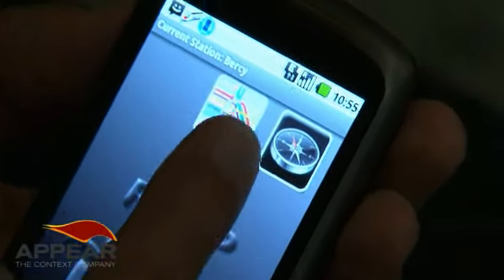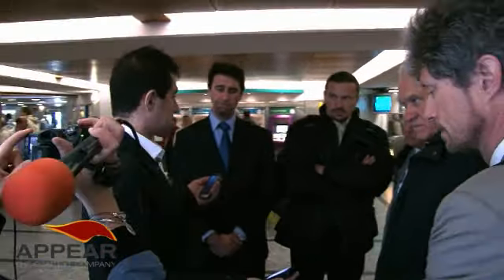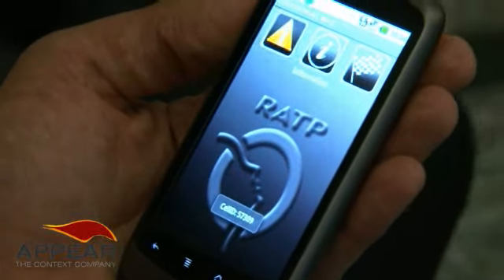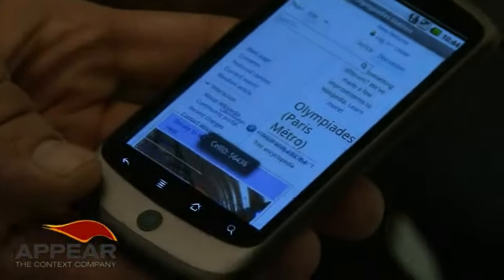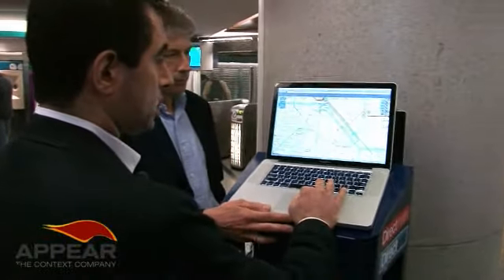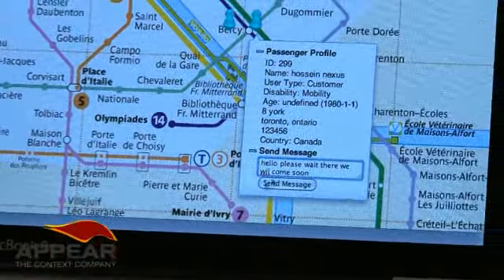Appear MUSIC final